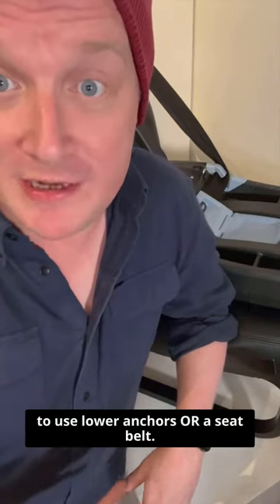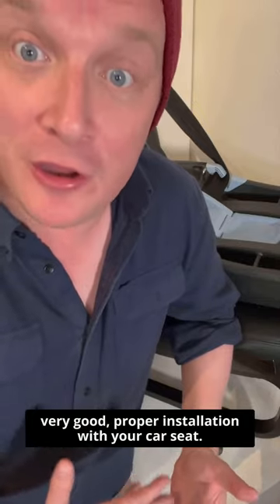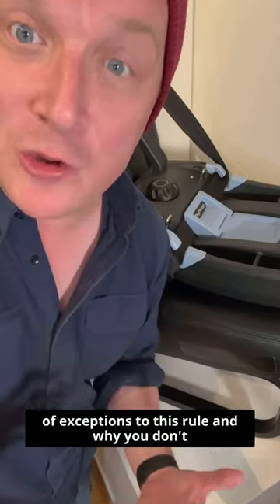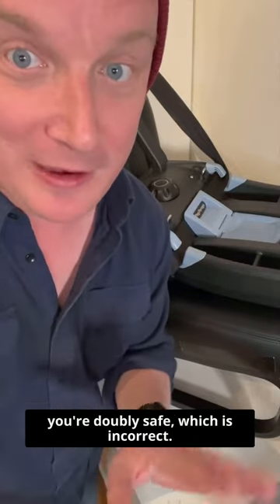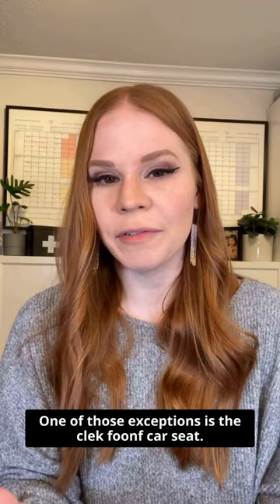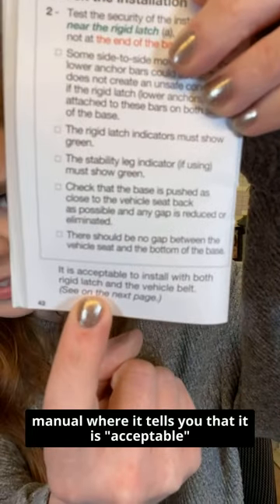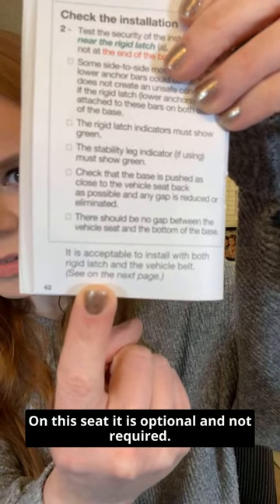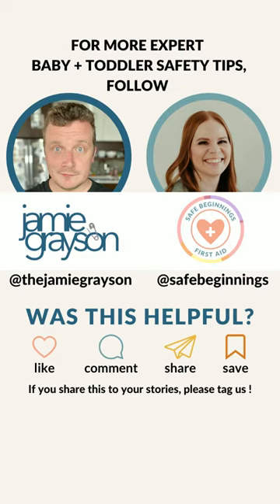Q is for QUIT USING LOWER ANCHORS AND SEAT BELT TOGETHER | The ABCs of Car Seat Safety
Come along for the ride while we work our way through the alphabet for our ABCs of Car Seat Safety series!  My friend Jamie Grayson@thejamiegrayson and I are bringing you some education and ENTERTAINING car seat safety content!
Q is for QUIT USING LOWER ANCHORS AND SEAT BELTS TOGETHER
(unless you’re allowed to, then it’s fine)
A very common car seat misuse, and one I (Holly) made myself before I was trained as a CPST: using lower anchors and the seat belt at the same time when installing a car seat. There are VERY few car seats that allow this.
Lower anchors and seat belts are two different methods of installing a car seat. One is not inherently better than the other. Lower anchors are convenient (but do have weight limitations, and we’ll come back to that later in the series) and seat belts are designed to hold hundreds of pounds.
Watch today’s video to learn why, and how you’ll know if your car seat is meant to be installed with just one system or both.
Examples of car seats that currently allow this: Nuna Pipa, Bugaboo Turtle Air, clek foonf (in forward facing mode ONLY) - but - double check your manual!
Is this a misuse you’ve made, too? Share below! 👇
👋 Hey, I'm Jamie! I’m a CPST, an internationally-recognized baby gear expert,  and baby industry veteran of nearly 20 years. I am the unofficial Guncle of the internet and currently am on the Board of Directors of The ABC Kids Show.
👋 Hey, I'm Holly! I’m a baby + toddler safety expert: certified pediatric first aid instructor, car seat instructor (CPST-I) and childproofing/injury prevention professional.